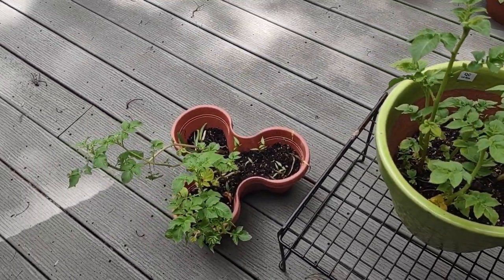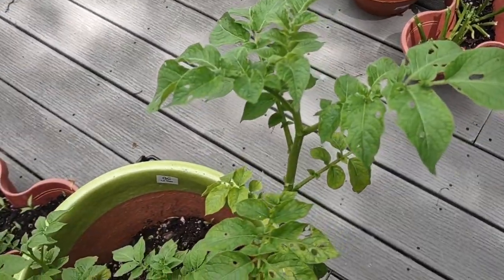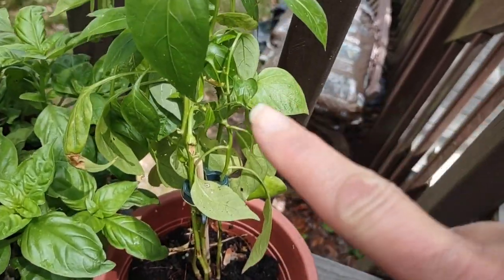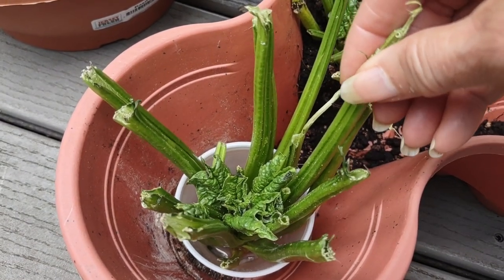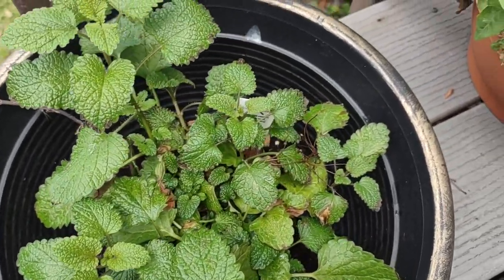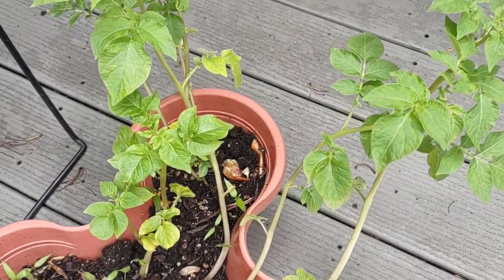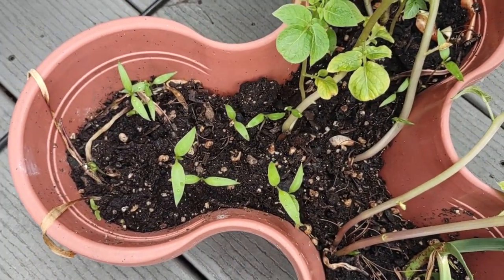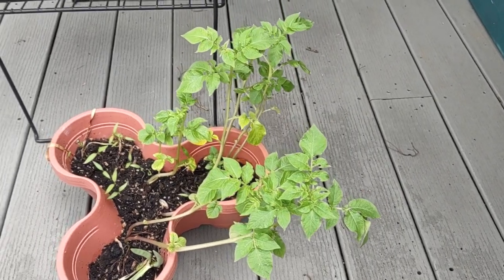P II - I never thought I would ever grow a green thumb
Cross-reference with my earlier Plant video from almost a month ago (4 days short)